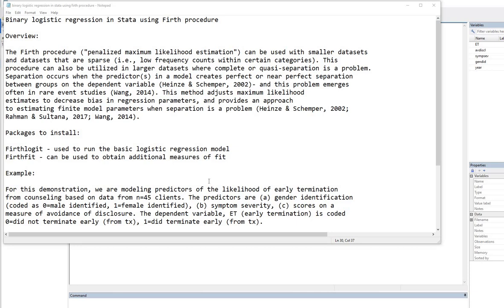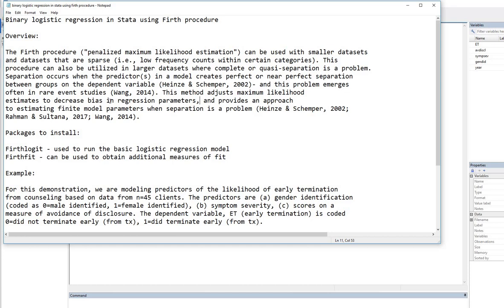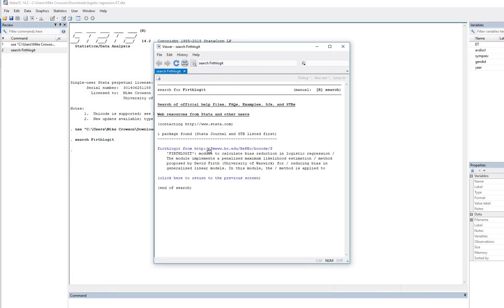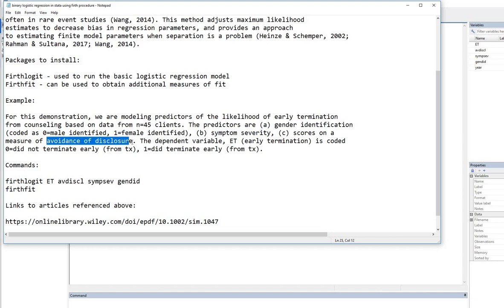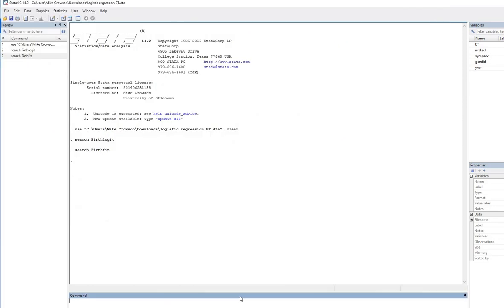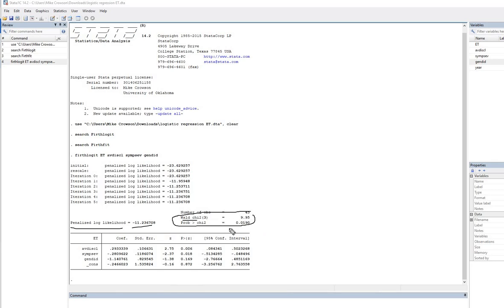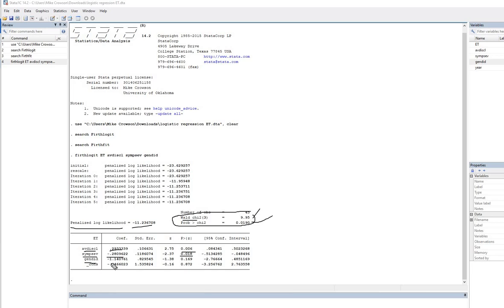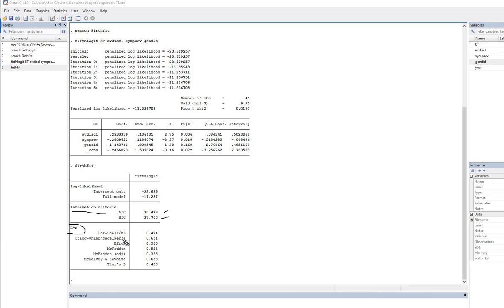Binary logistic regression in Stata using Firth procedure (for sparse and rare event data)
In this video, I demonstrate how to use the Firth procedure when carrying out binary logistic regression. This procedure can be utilized to address problems with (a) small sample size, (b) sparse data, (c) separation. The text file that I reference in the video can be downloaded You can obtain a copy of the data used in the video by clicking As noted in the video, you will need to install the 'Firthlogit' and 'Firthfit' packages.